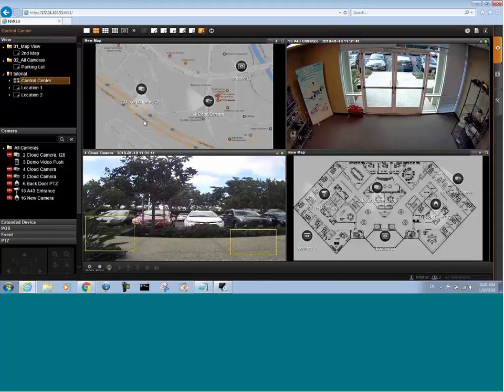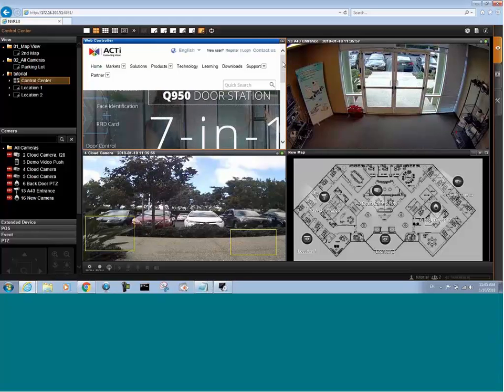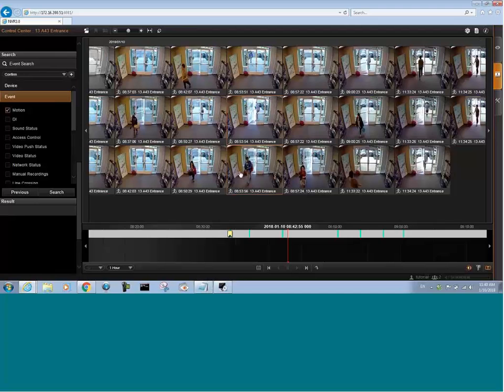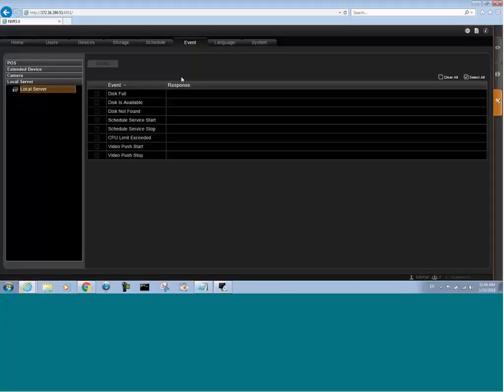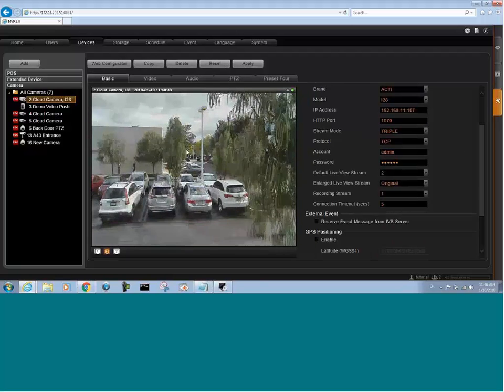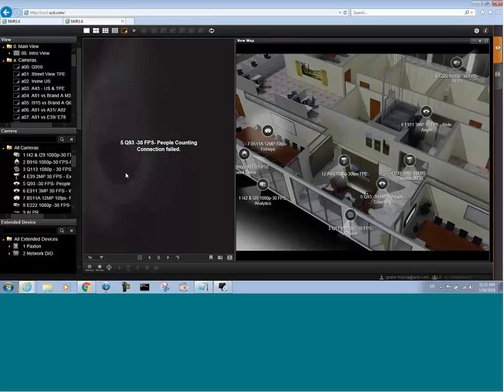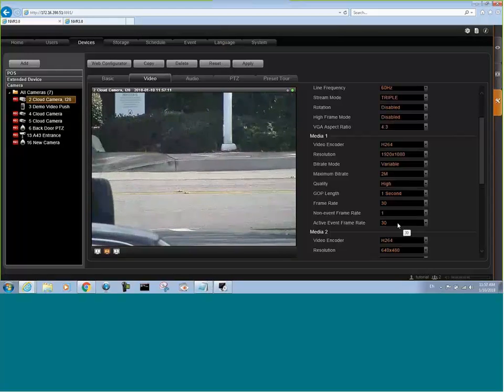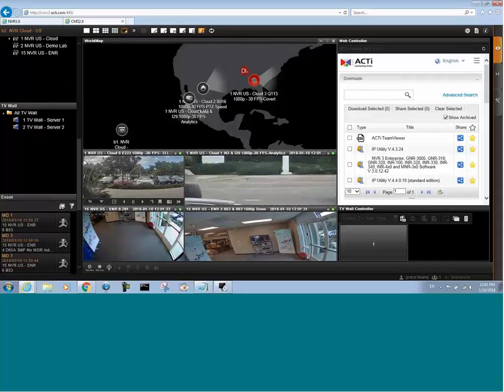Webinar - ACTi's GNR/INR Series + NVR3 Advanced - 2018-01-10